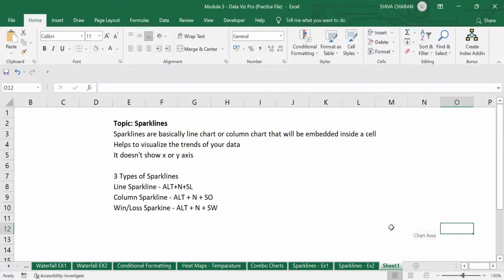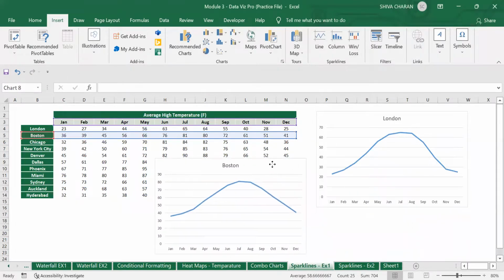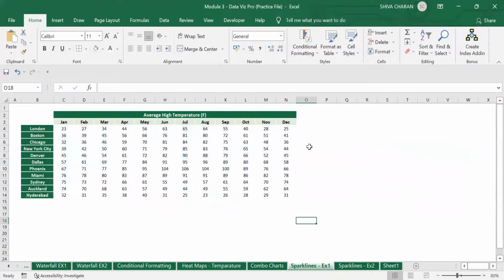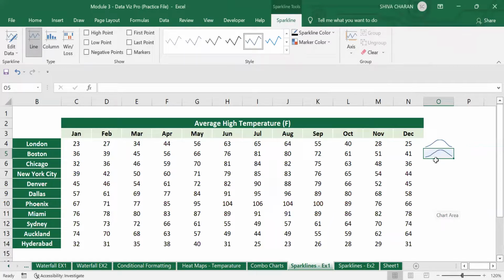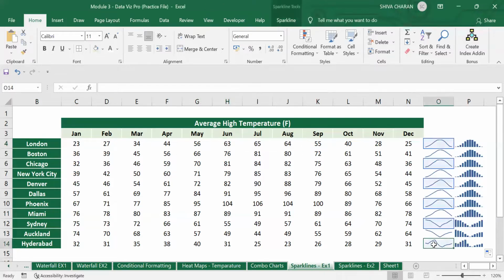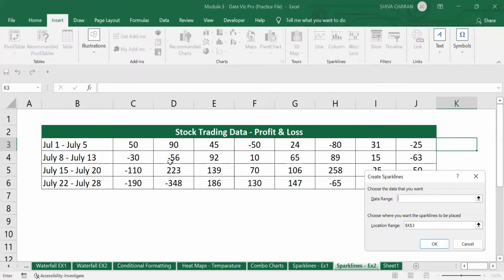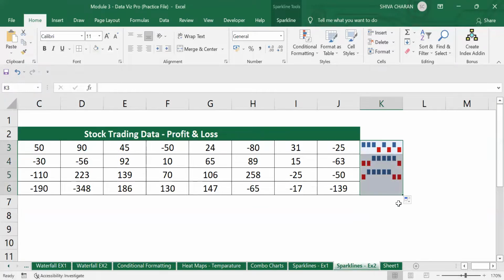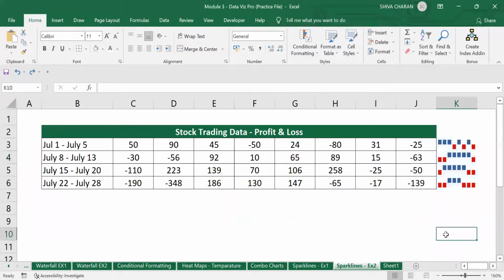Create Sparklines or Mini Charts in Excel with Examples - Shiva Charan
Hello Viewers,

In this video, I will show how you can create sparklines or mini charts in excel by using examples. I've shown three types of sparklines 1. Line sparklines, 2. Column sparklines, 3. Win/Loss sparklines. By the end of this video, you will know how to create sparklines in excel.

Note: To use this file Make a copy of this sheet and download as Microsoft Excel file